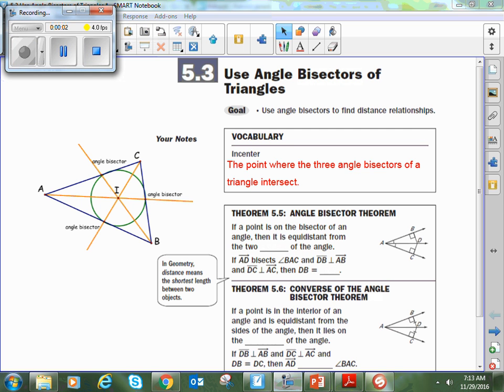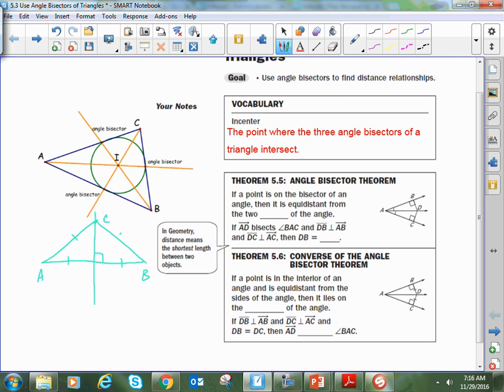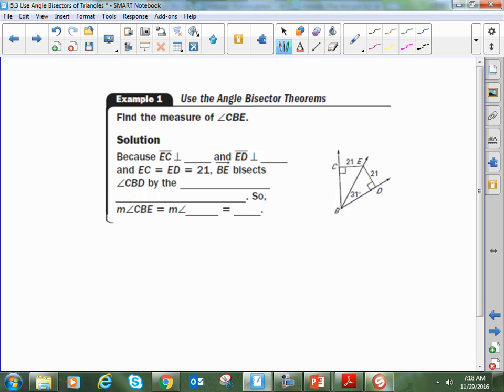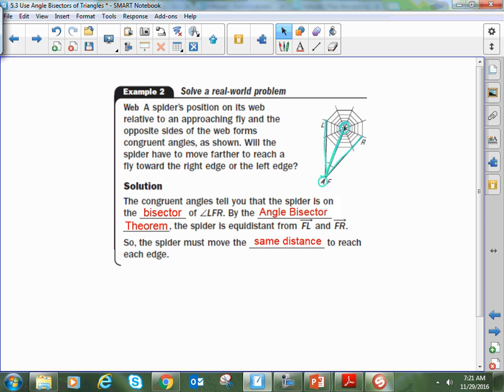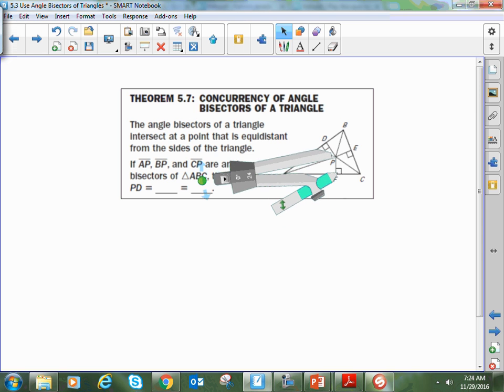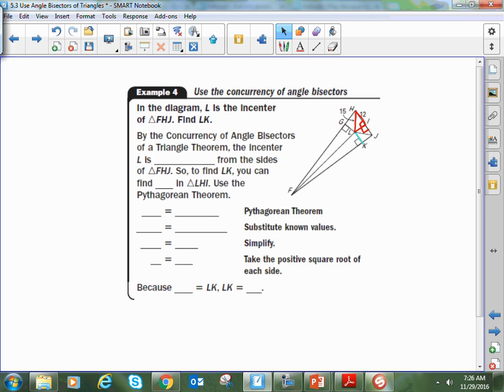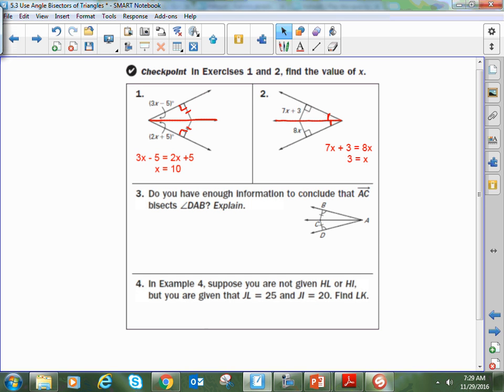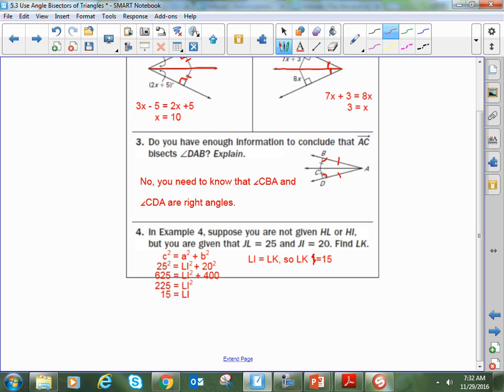Use Angle Bisectors of Triangles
This video shows how the angle bisector theorem will be used to show segments congruent to each other as well as whether points will lie on the angle bisector, or not. Using the incenter of the triangle we'll form some right triangles that we can use to find lengths of segments too.